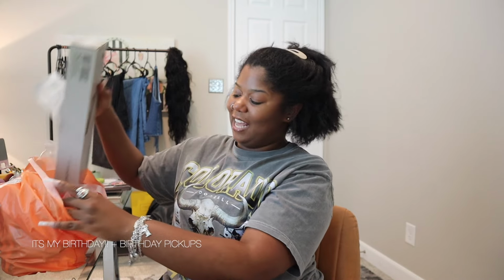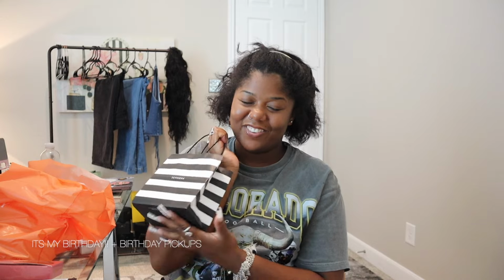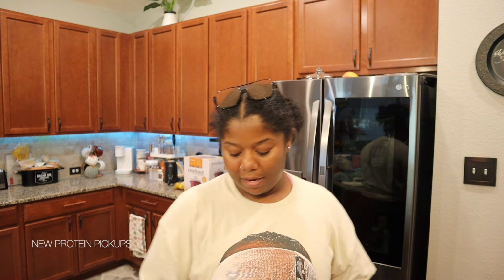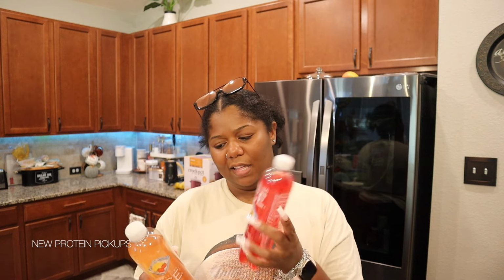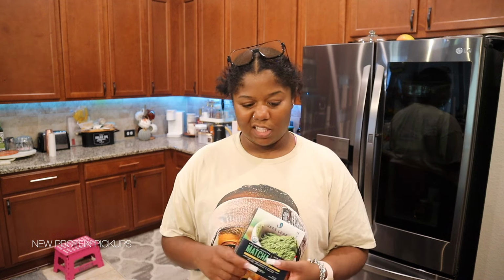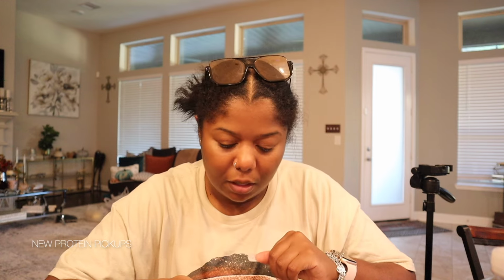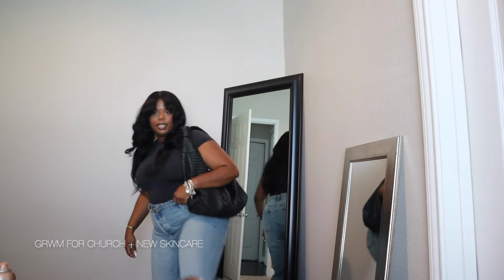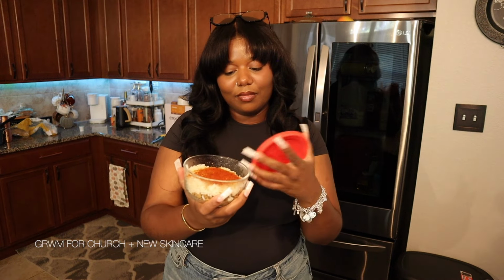VLOGTOBER DAY 4! Birthday Shopping, Protein pickup haul, GRWM for church, New Skincare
Info
Height: 5'5
Age: 27

- True Religion Tee
- Suya Spice
- Food Scale
- 12 Laws of the universe book
- Still Beating book
- Moringa Supplements
- Vitamin D + K
- Rhodiola Gummies
- Chin Strap

** By clicking on these links you are helping support me as a creator with no additional cost to you!** Thank you so much for your love and support 🤍

,houston vlogger, random vlogger, day in the life, a day in my life, it's really adree, itsreallyadree vlogs, vlogging, aesthetic vlog,a day in my life vlog